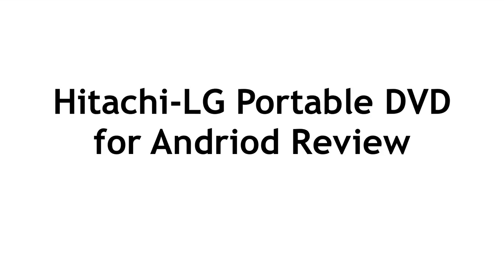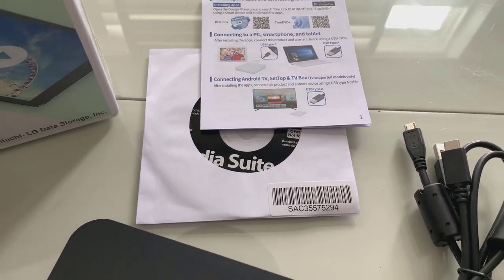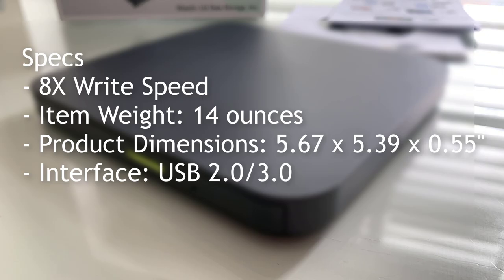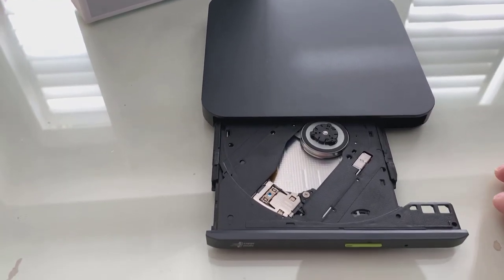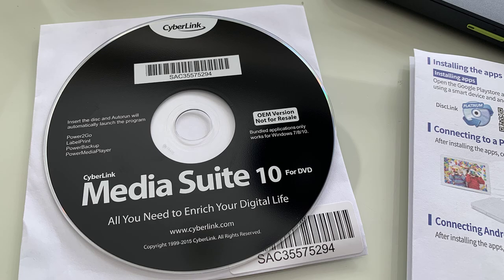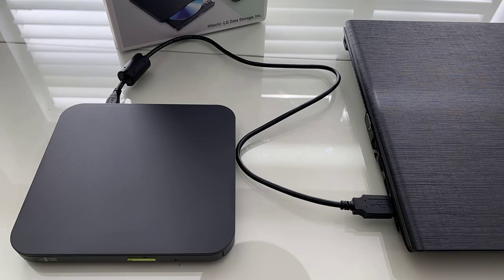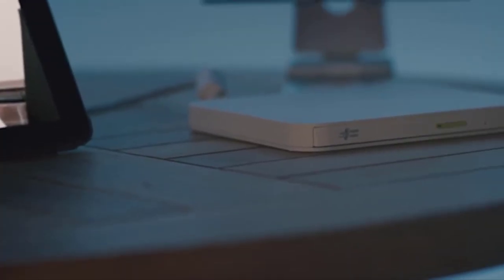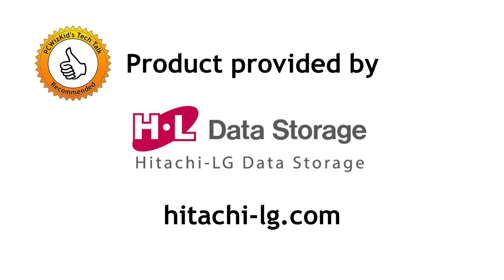Hitachi LG Portable External DVDRW for Android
for the latest pricing on the Hitachi LG GP96Y Multi OS External DVDRW drive.